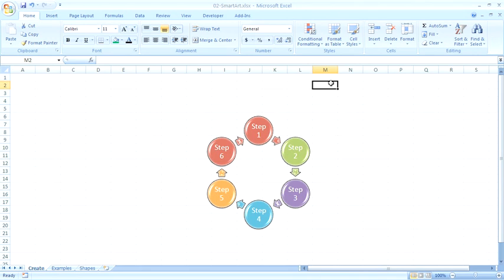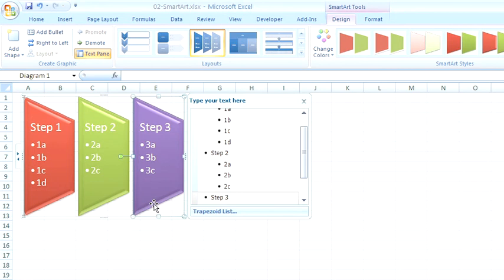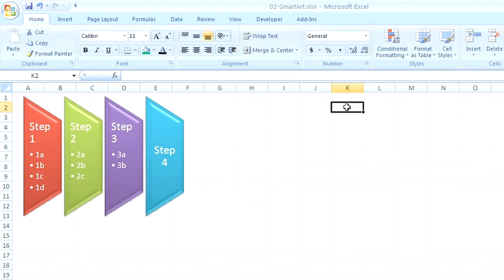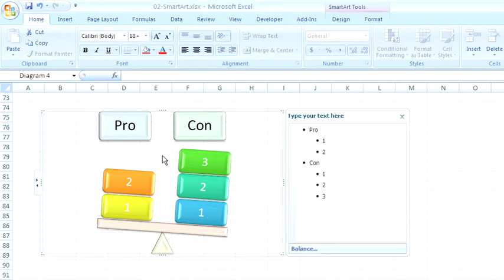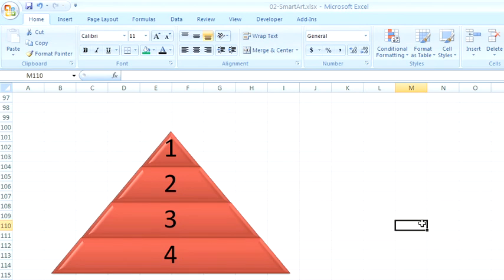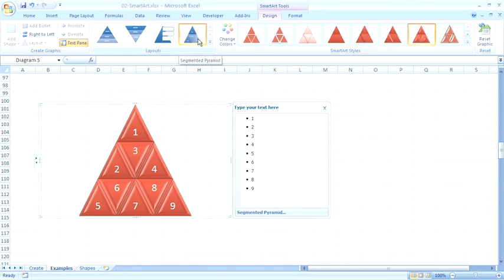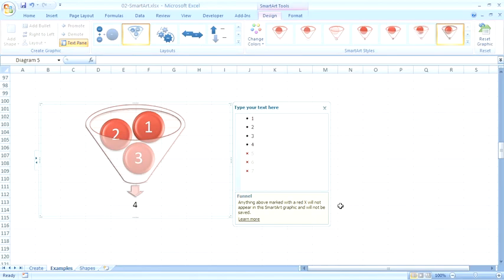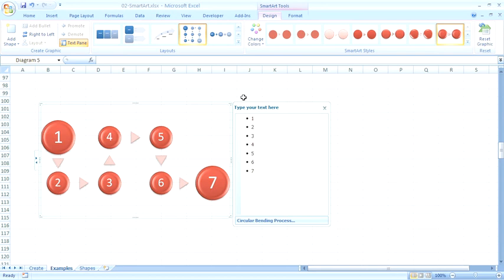M1XL07 P01 C04 L05